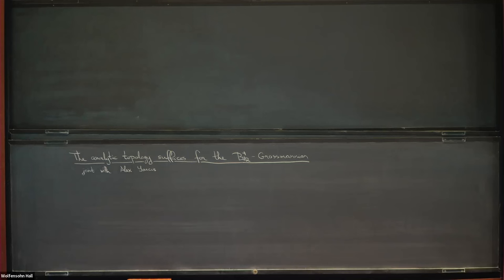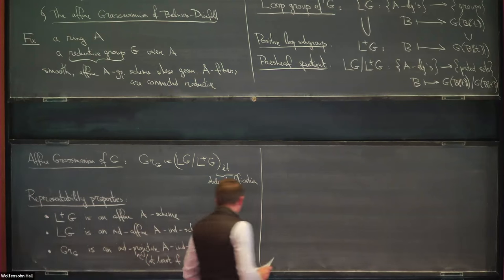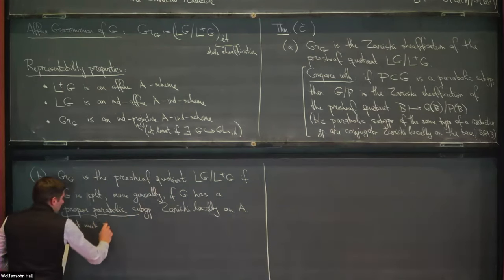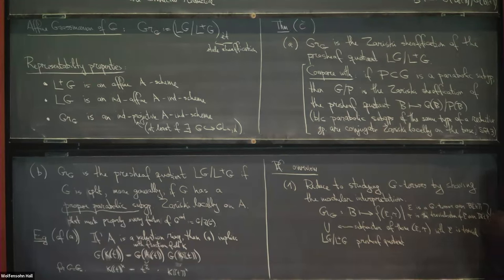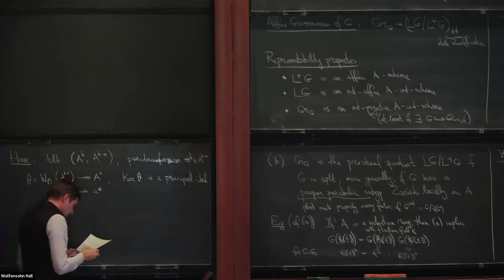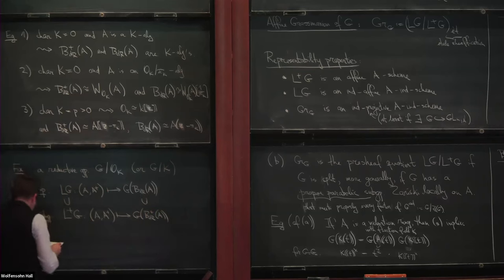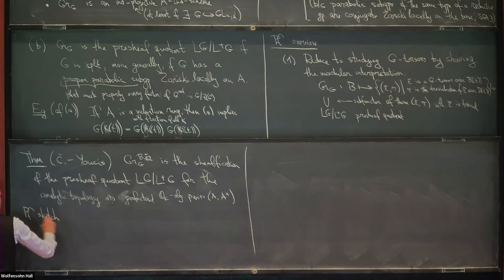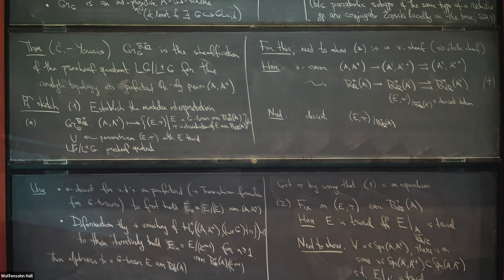The Analytic Topology Suffices for the B_dR^+-Grassmannian - Kęstutis Česnavičius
Special Year Workshop on p-adic Arithmetic Geometry

Topic: The Analytic Topology Suffices for the B_dR^+-Grassmannian
Speaker: Kęstutis Česnavičius
Date: March 14, 2024

For a reductive group G, its BdR+-affine Grassmannian is defined as the étale (equivalently, v-) sheafification of the presheaf quotient LG/L+G of the BdR-loop group LG by the BdR+ -loop subgroup L+G. We combine algebraization and approximation techniques with known cases of the Grothendieck–Serre conjecture to show that the analytic topology suffices for this sheafification, more precisely, that the BdR+-affine Grassmannian agrees with the analytic sheafification of the presheaf quotient LG/L+G. The talk is based on joint work with Alex Youcis.